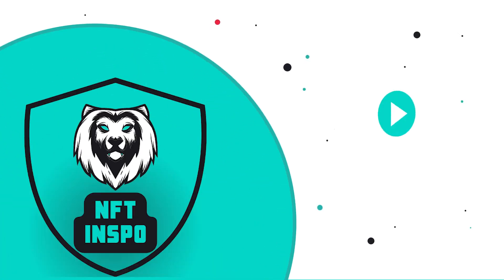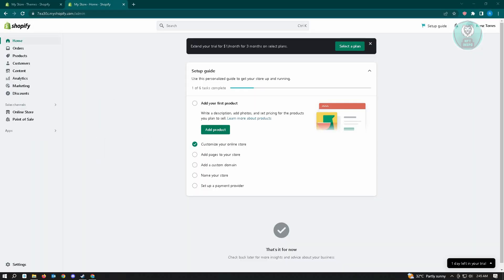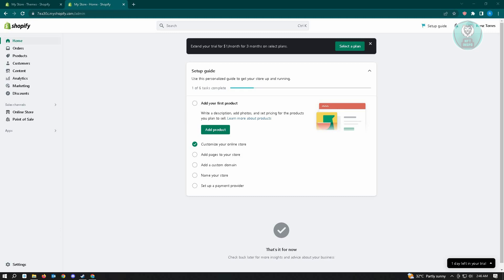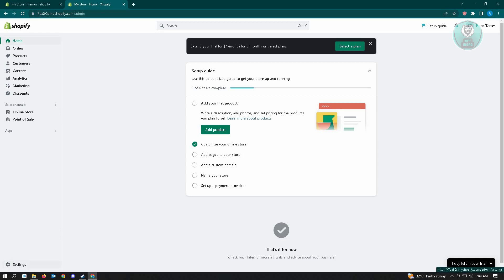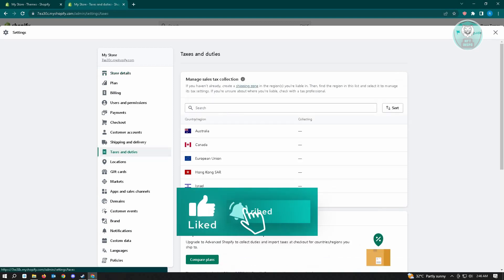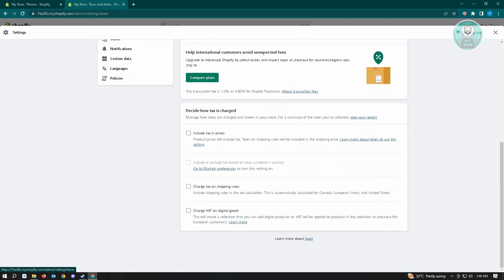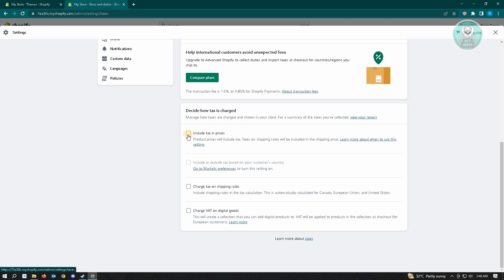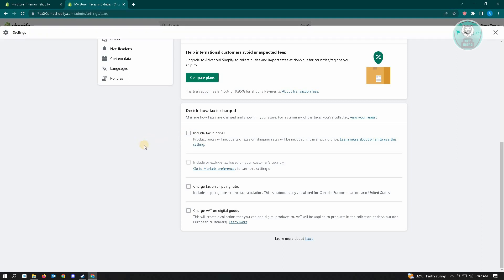How To Remove Tax Included On Shopify (2025)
If you want to be able to remove tax included on shopify then this video will be perfect for you!